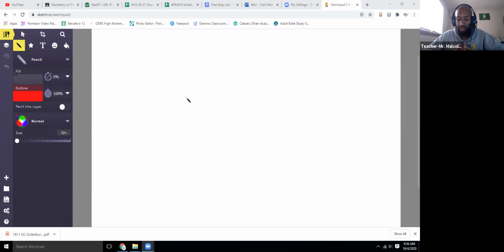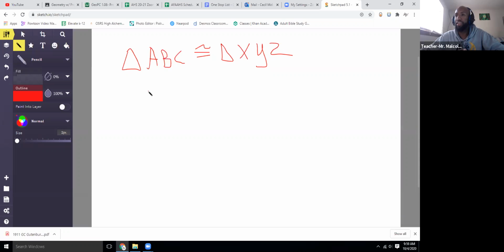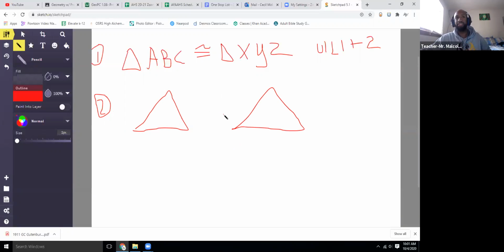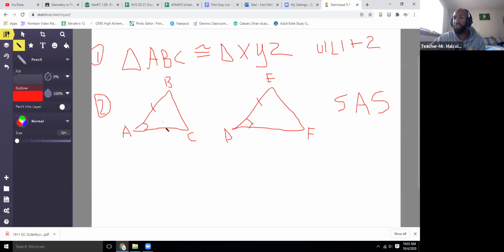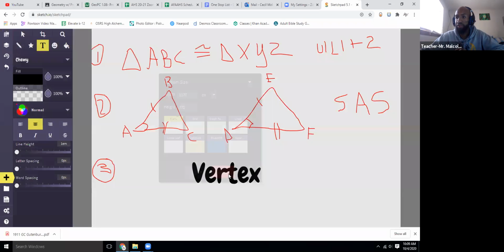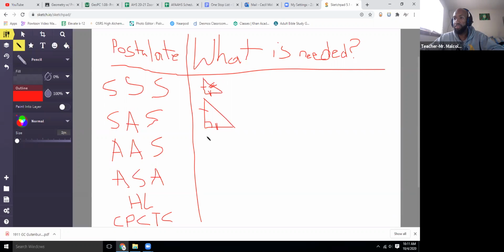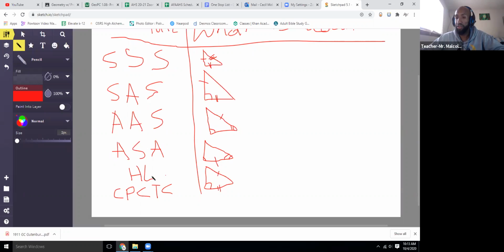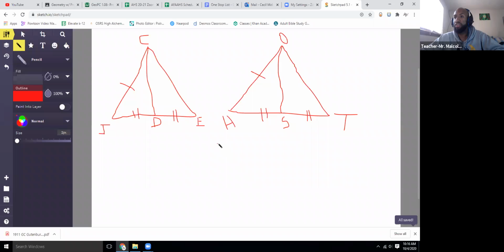Review for Unit1 Exam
Review for Unit 1 Exam by watching the video and completing the required information given.